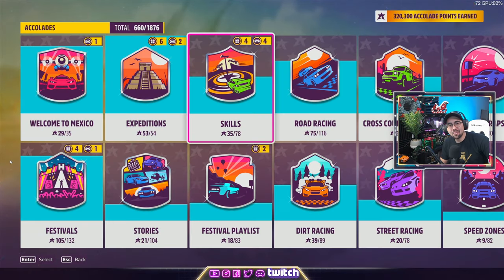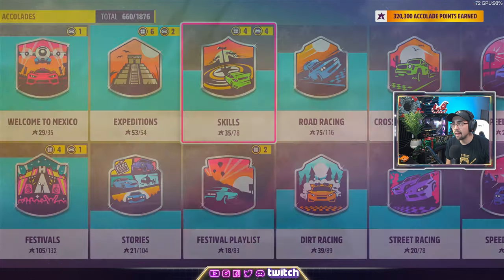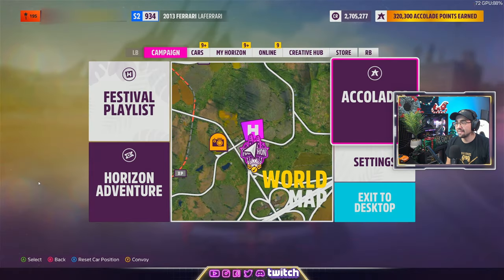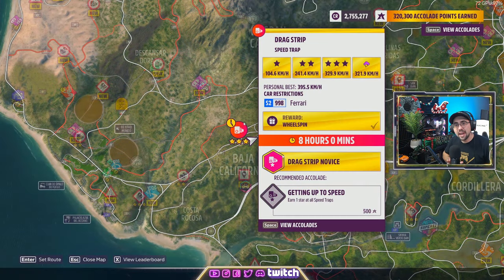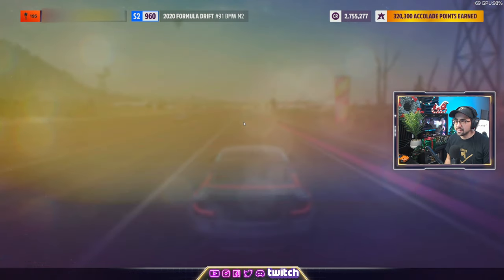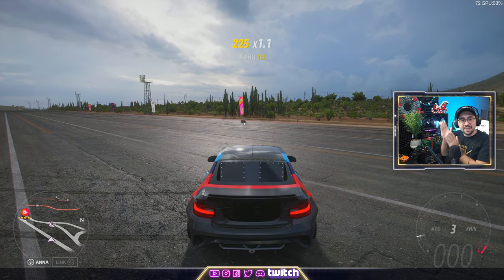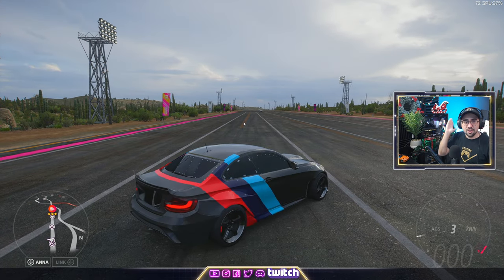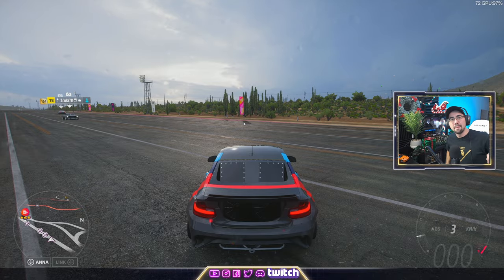FREE ZR1 Forza Horizon 5 Chevrolet Corvette ZR1 -- Step By Step Guide In 4 Minutes!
Want a FREE ZR1 Forza Horizon 5 Chevrolet Corvette ZR1?? Well you tuned into the right video! I will show you a step by step guide in less then 4 minutes to unlock a free Corvette ZR1!